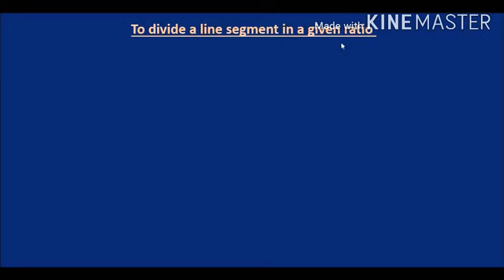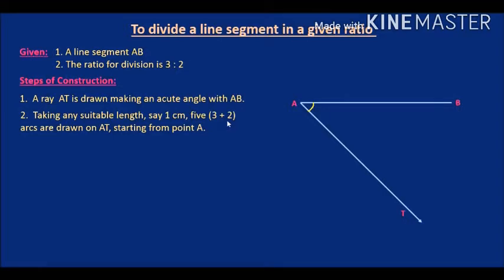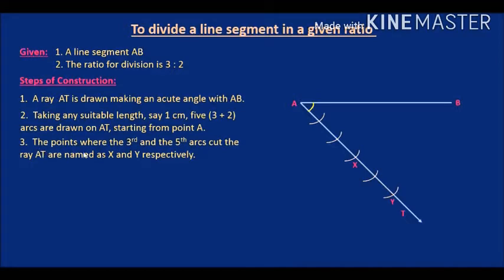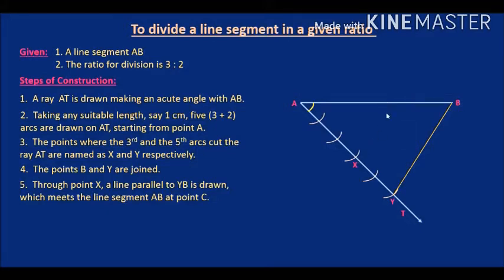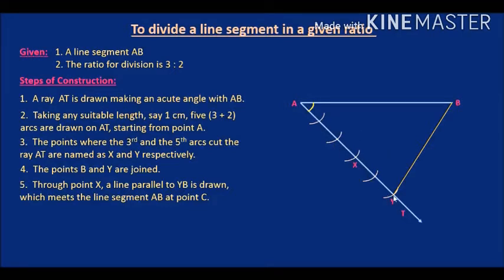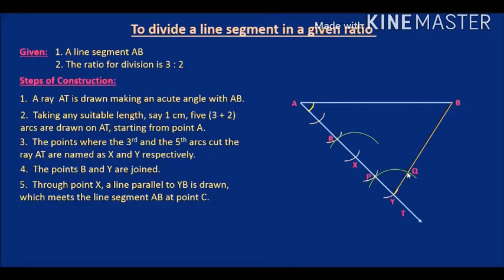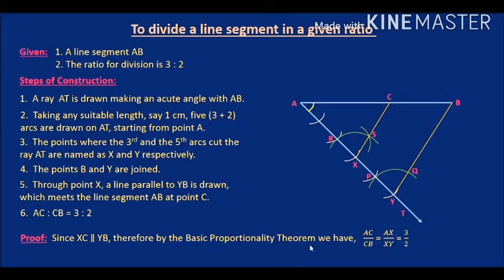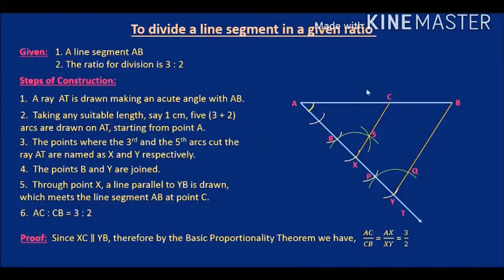CBSE CLASS X // CHAPTER 11 // CONSTRUCTIONS // TO DIVIDE A LINE SEGMENT IN A GIVEN RATIO // PART - 1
This video is about cbse class x constructions to divide a line segment in a given ratio (method - 1)